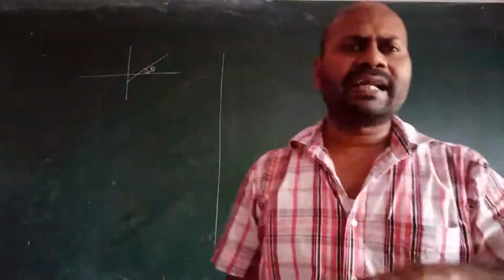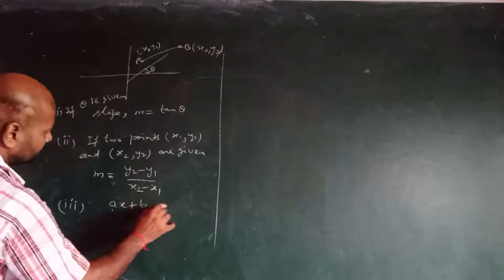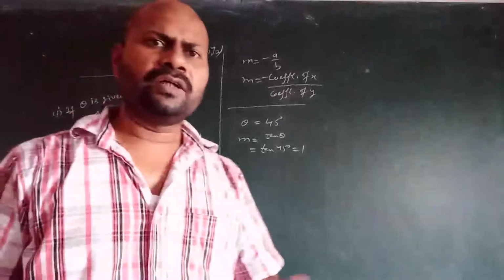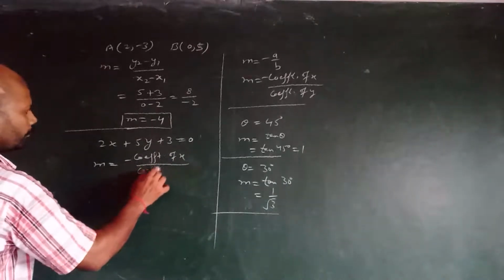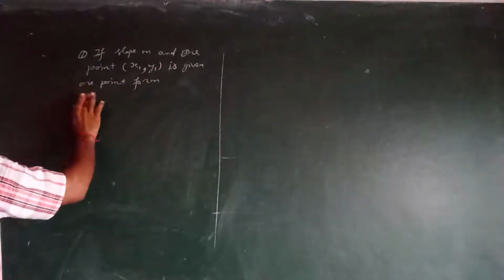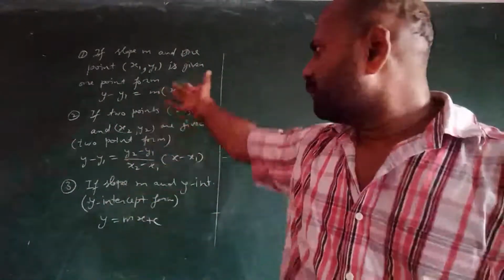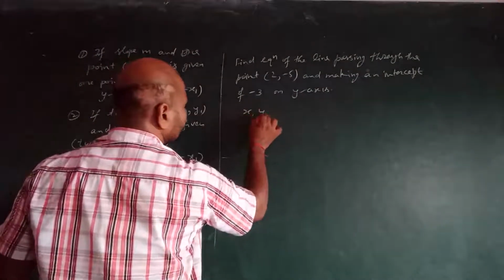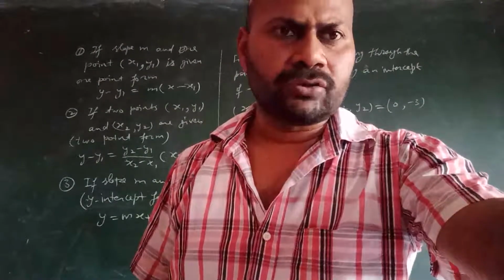slope and equations of line part-1